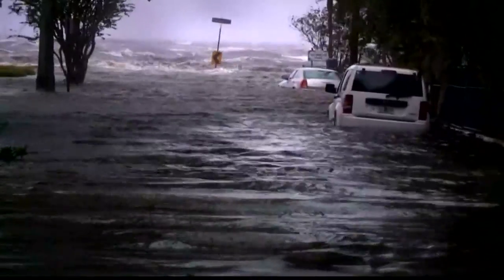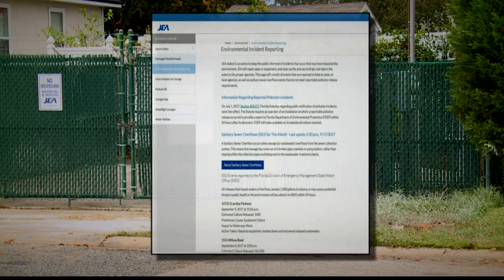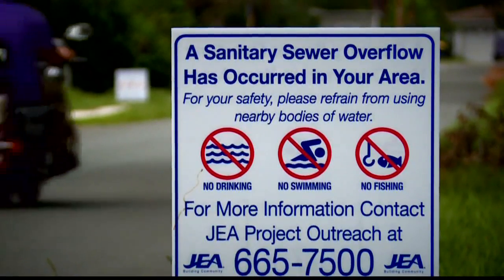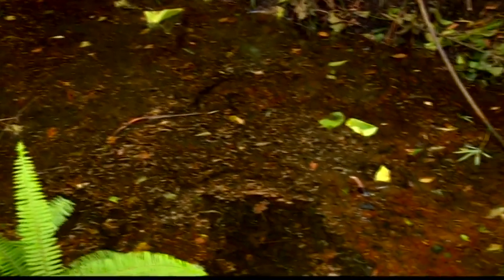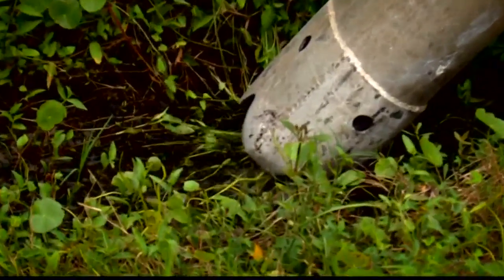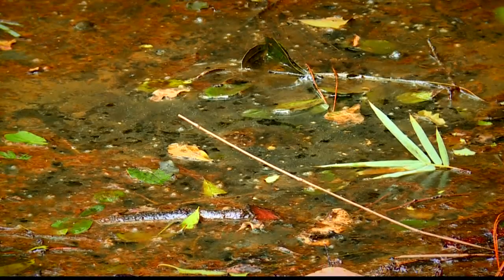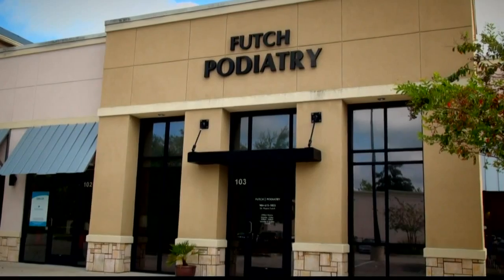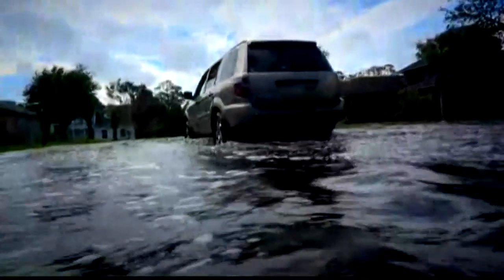Sewage spills into streets, waterways during Hurricane Irma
57 raw sewage incidents happened in Jacksonville during Irma, leaving a strong stench behind.